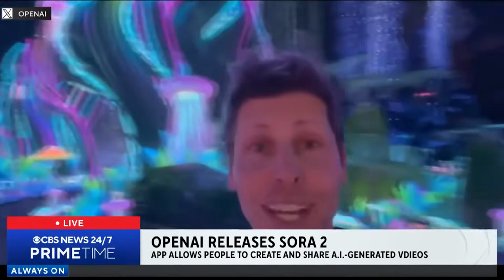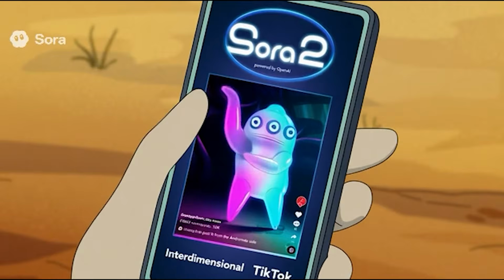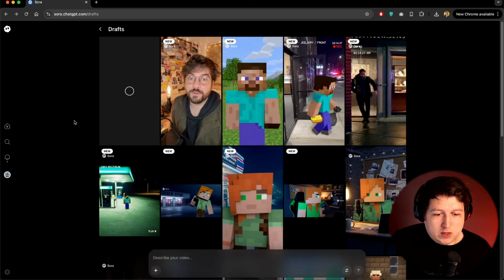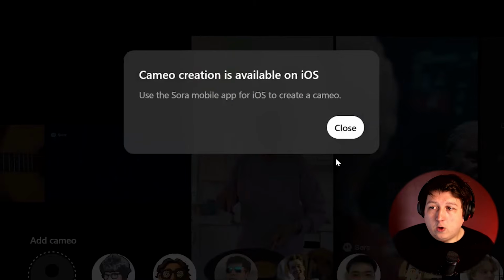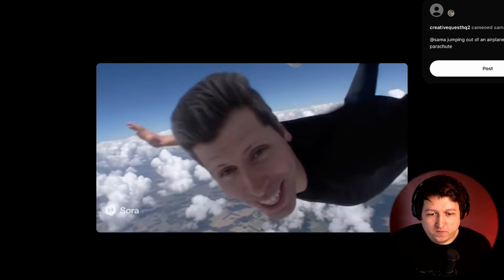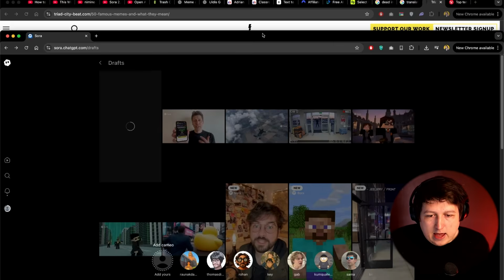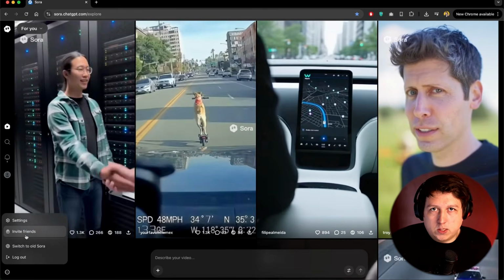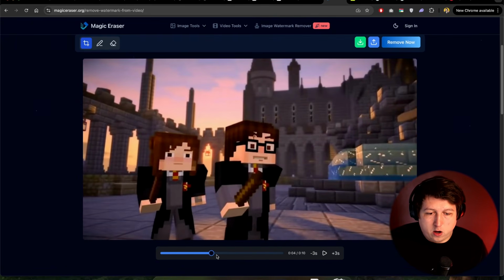I Made 10 Videos with Sora 2 in 30 Minutes | Full Tutorial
Learn how to use OpenAI’s Sora 2 to create stunning AI videos, access the platform, and remove the watermark step by step.

0:00 Introduction
0:29 Sora 2 is mind blowing
0:51 What is Sora 2
2:04 How to use Sora 2
2:42 First Examples of Sora 2
3:22 AI slop will take over The Internet
3:41 Sora 2 Guide
4:31 Making first video with Sora 2
5:54 Simple Prompts for Sora 2
7:18 Add Cameo to your Sora 2 Videos
7:54 How to Create your own Avatar in Sora 2
9:20 Using Cameos in Sora 2 Prompts
11:06 Using Reference Image in Sora 2
12:17 Turning Memes into Videos
14:58 How to Access Sora 2
16:09 Remove Watermark from Sora 2
18:16 Final Thoughts on Sora - What's the Future of Internet

This video introduces OpenAI's Sora 2, its revolutionary AI video generation capabilities, and the new Sora app. It covers how to access and use Sora 2, including generating videos from text and images, utilizing the Cameo feature for personalized avatars, and navigating its guardrails. The speaker demonstrates various video creations, from cinematic scenes to animated memes, and discusses a trick to remove watermarks. The video concludes with thoughts on the future of AI-generated content on platforms like TikTok and YouTube Shorts, emphasizing its potential for creators and brands.